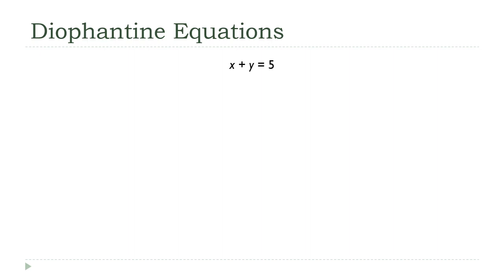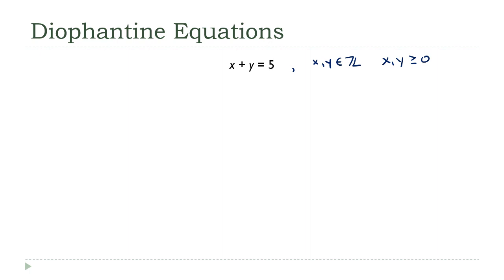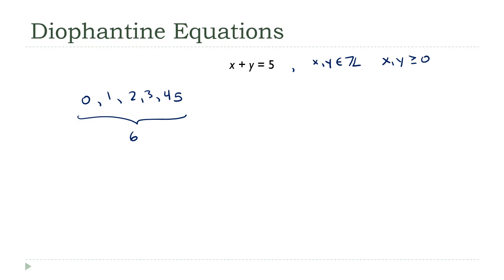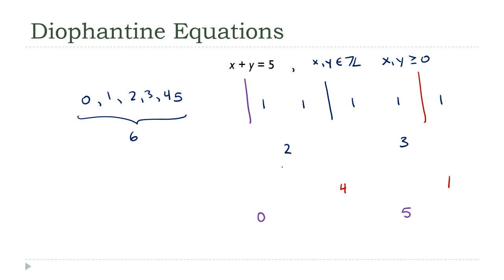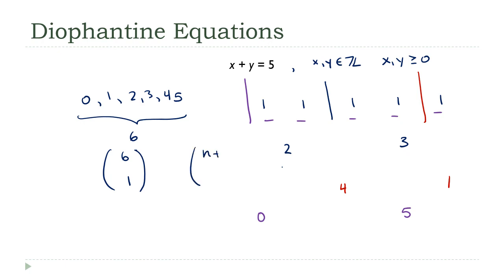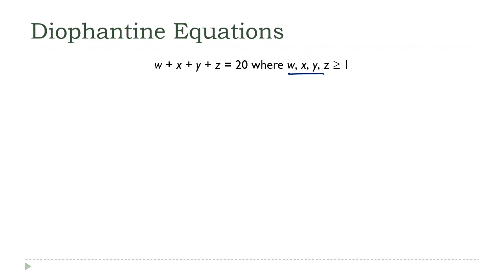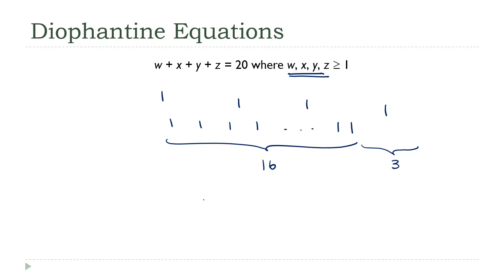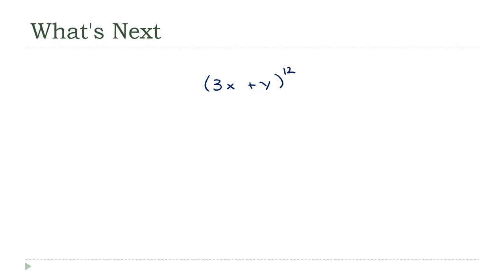Diophantine Equations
A Diophantine Equation is one where the answers are limited to integers.  In this lecture, we''re going to use our method for counting combinations with repetition to calculate the number of solutions one of these equations has to have.